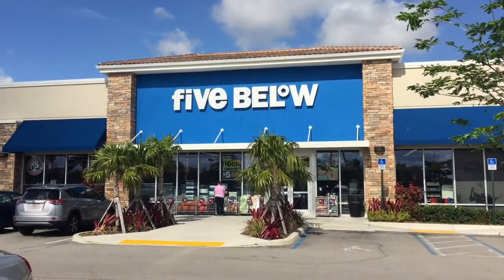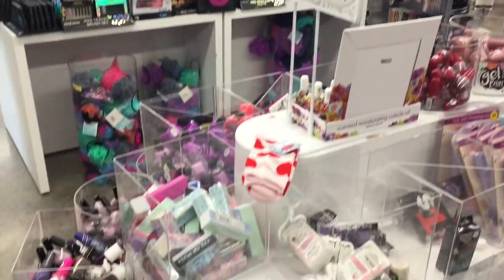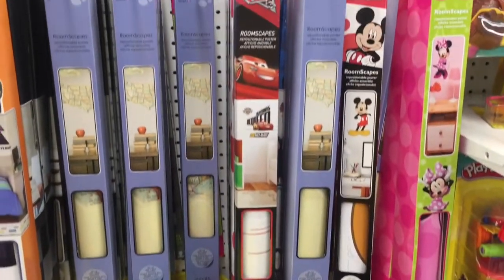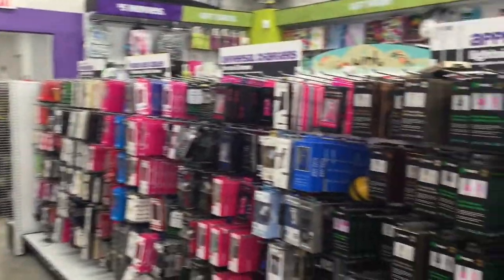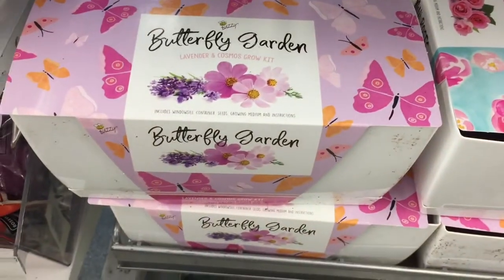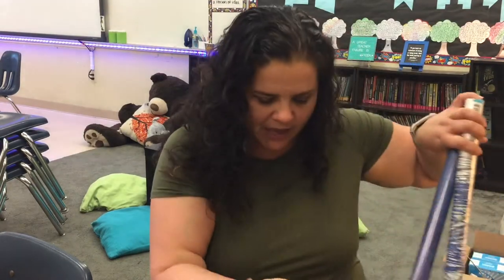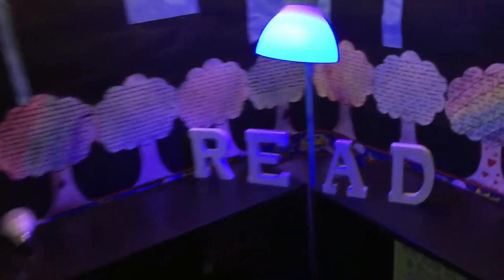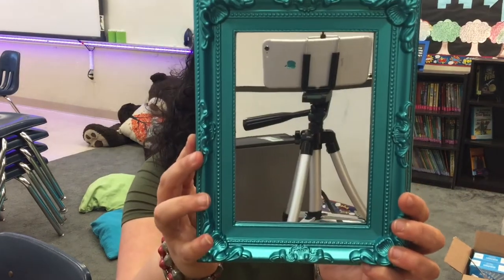Five Below Shop with Me | Teacher Topic Ep 9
Come along with me as I go shopping at Five Below to see what goodies I can find there.  *~* See below for more info *~*